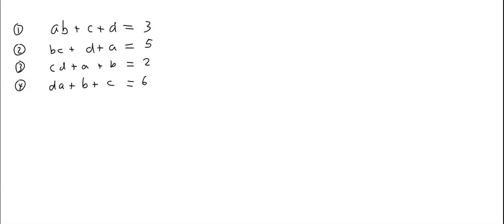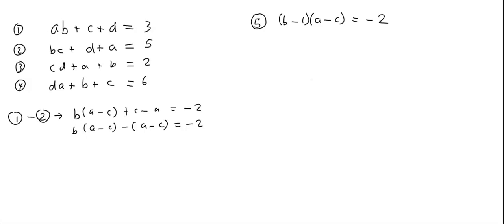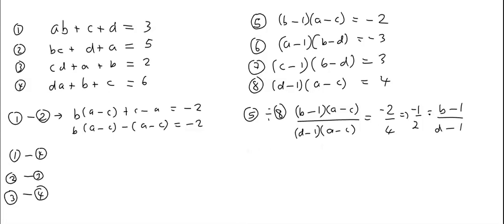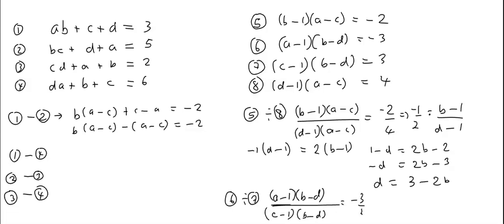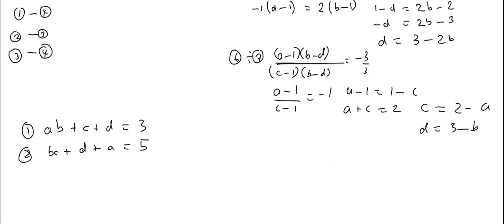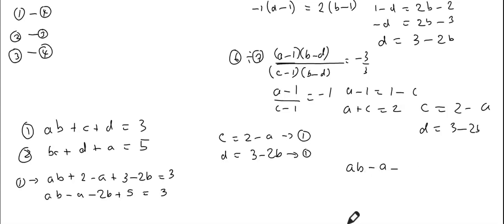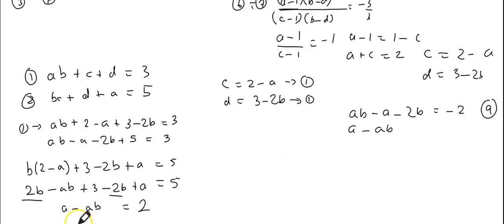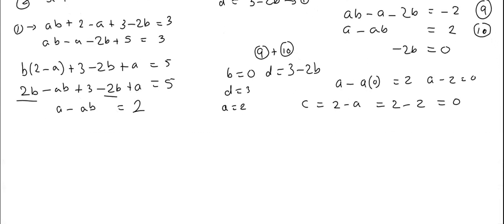British Mathematical Olympiad Round 1 December 2003 Question 1